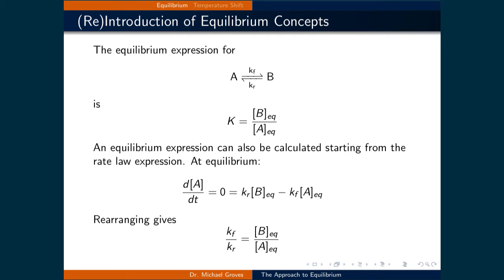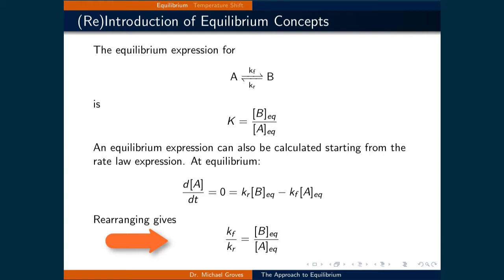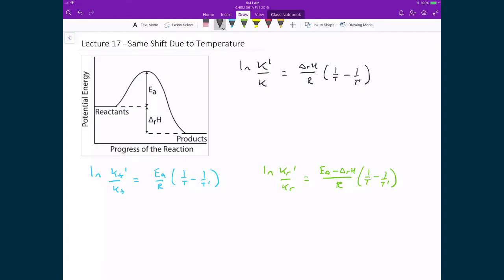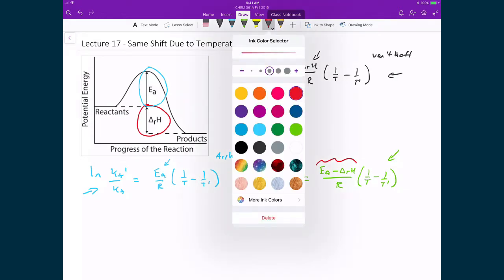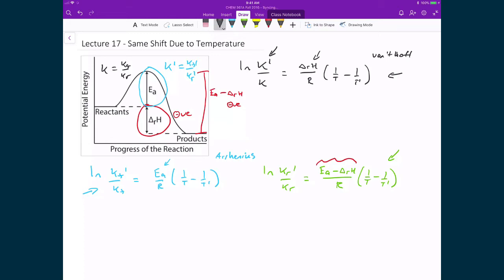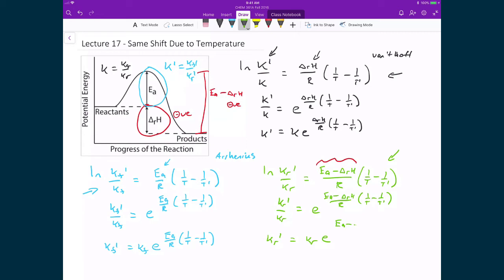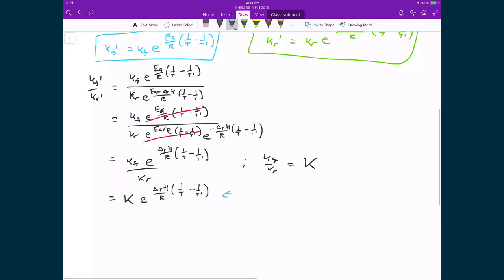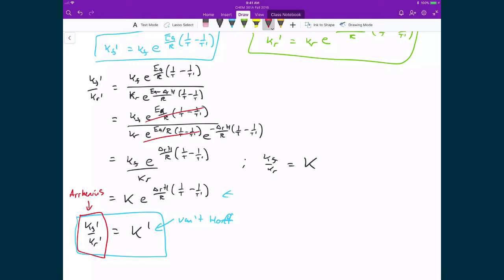Lecture 17 (3 of 6) - Link Between K and Rate Constants